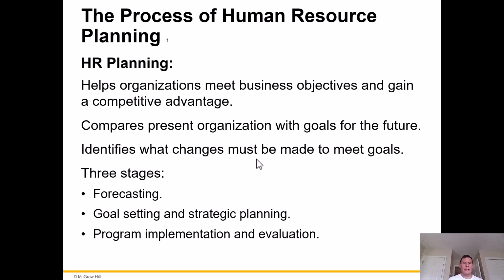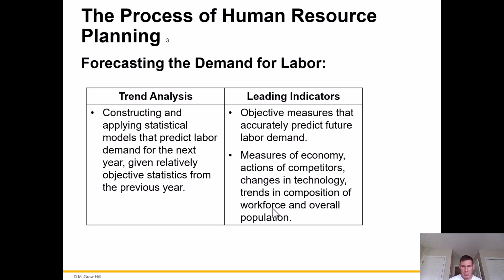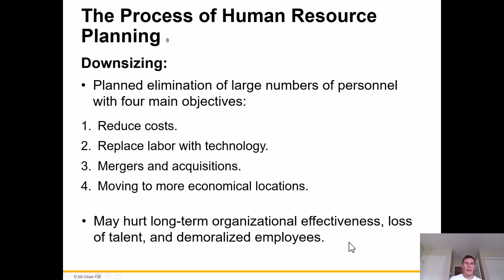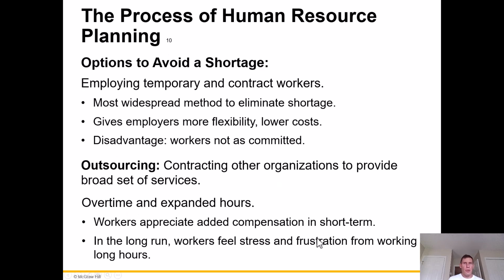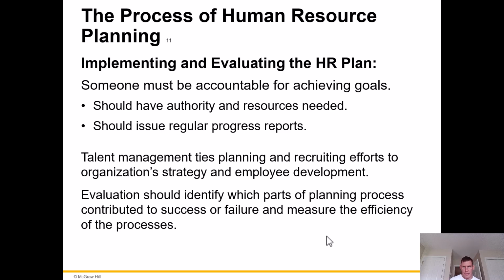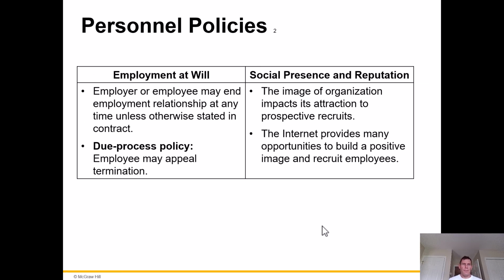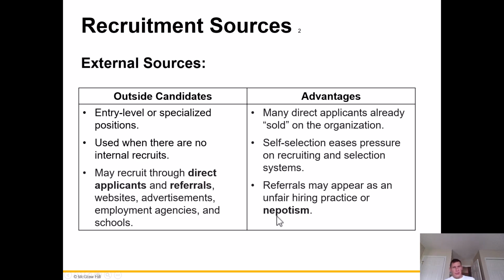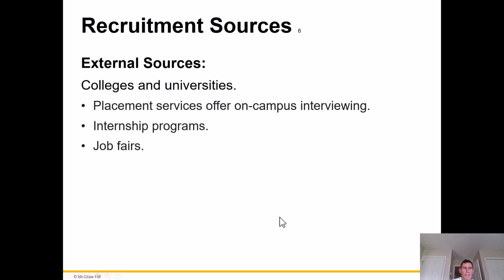Planning for and Recruiting Human Resources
Check out this video on Planning for and Recruiting Human Resources